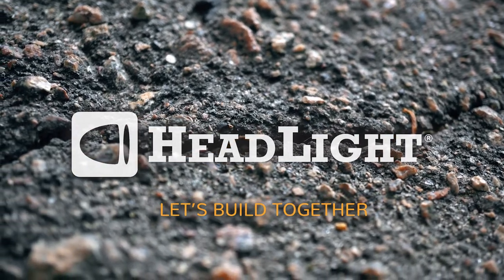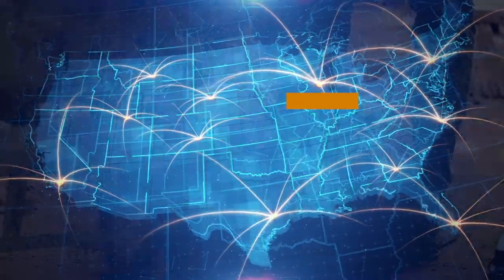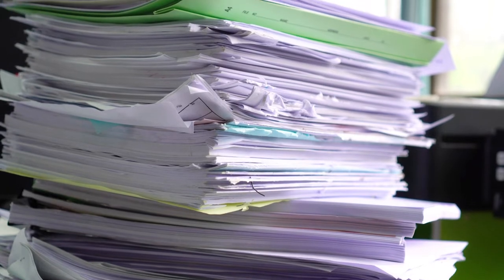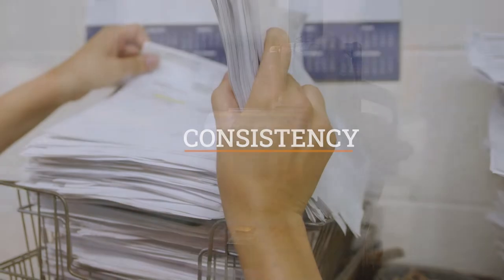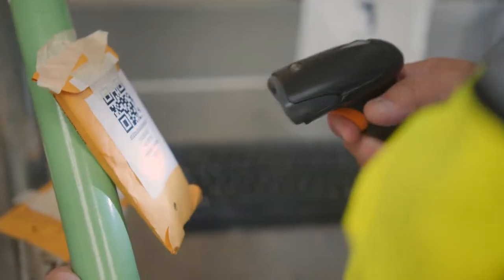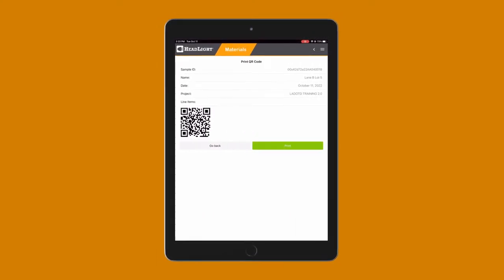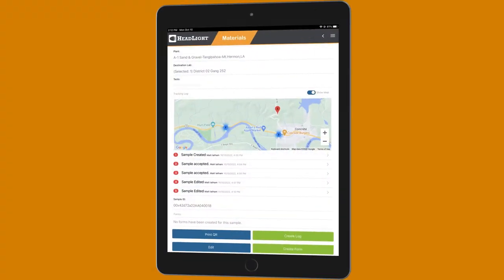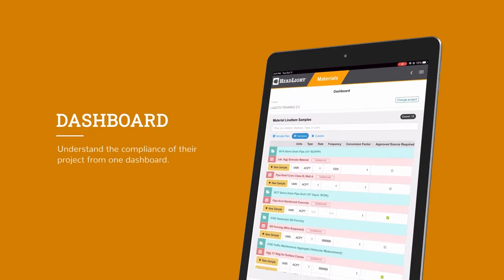Materials Verification and Compliance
Digitize your construction materials management program by unlocking real-time visibility, superior data capture, and program-wide consistency.